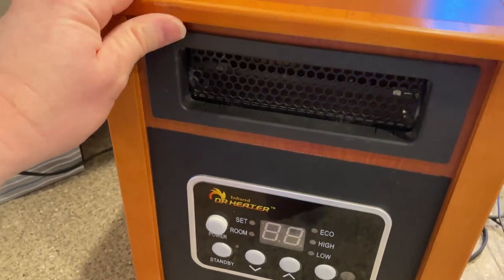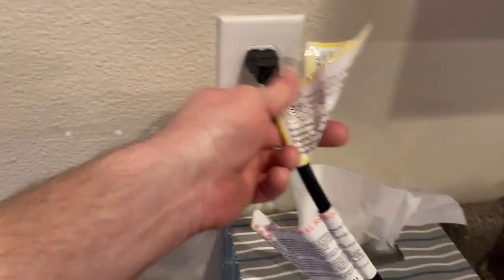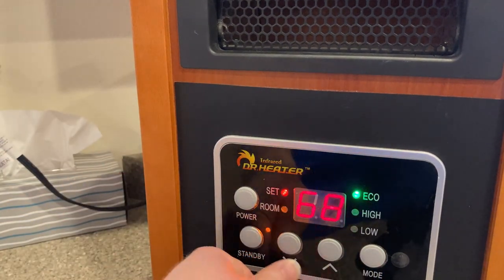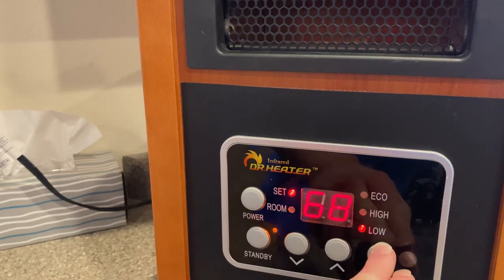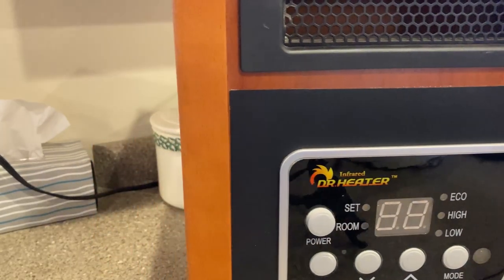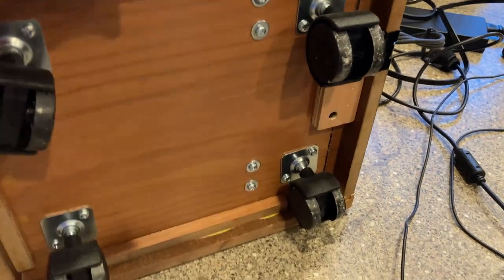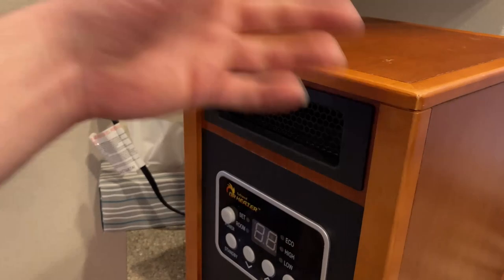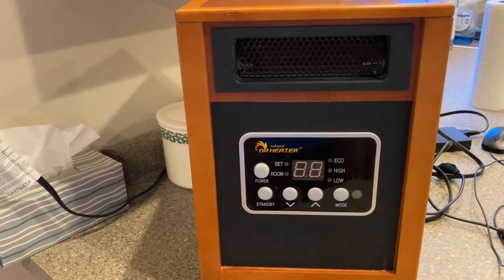Dr. Heater Infrared Heater - Full Review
In this video I talk about a very nice heater that can keep a large area warm. This is being used in a basement. I hope this helps.